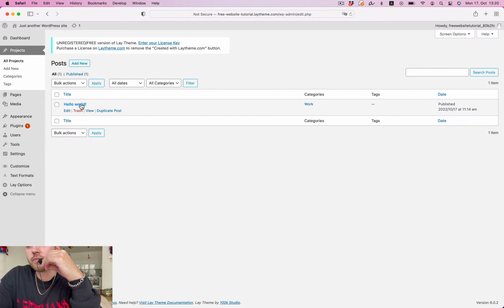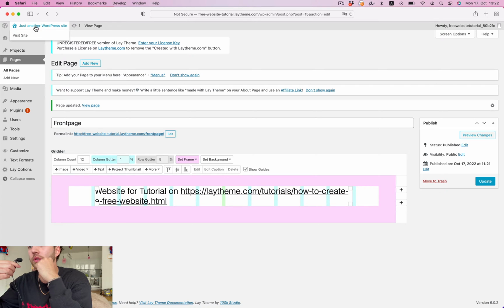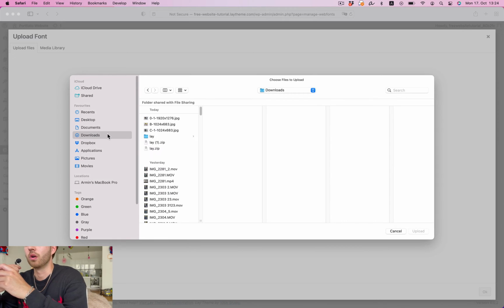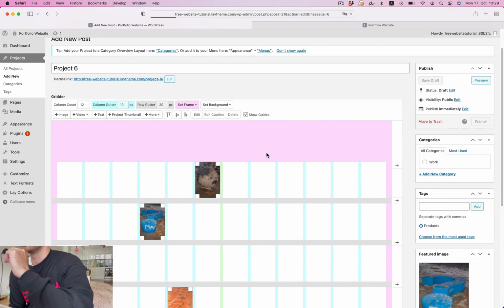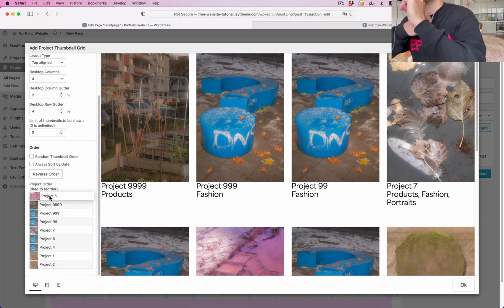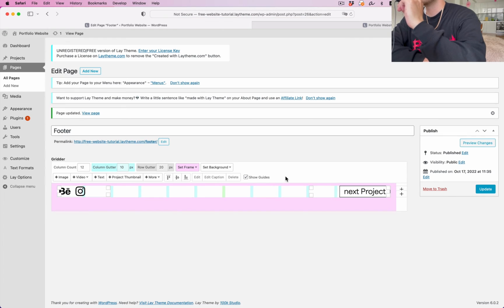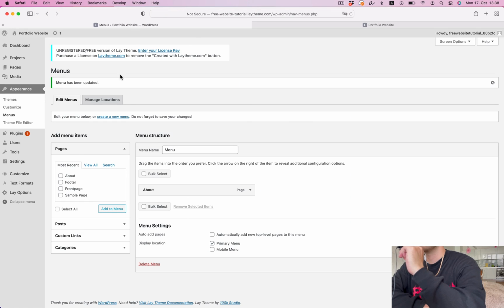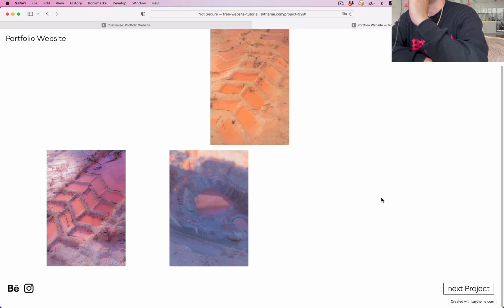Create a Website for free with Lay Theme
Here I show you how to create a Frontpage, Projects, an About Page, use the Customizer, create a Textstyle, how to use Webfonts and how to customize the mobile website.